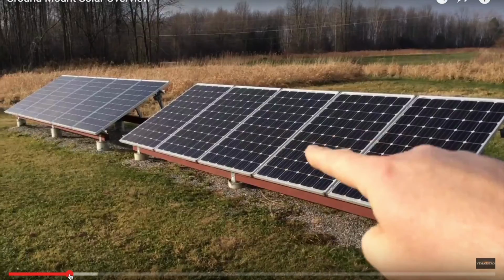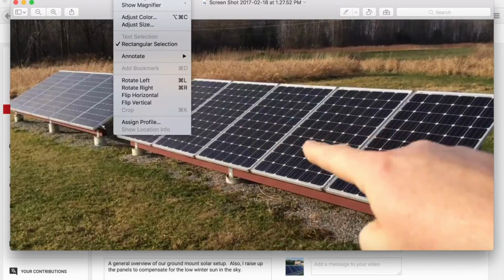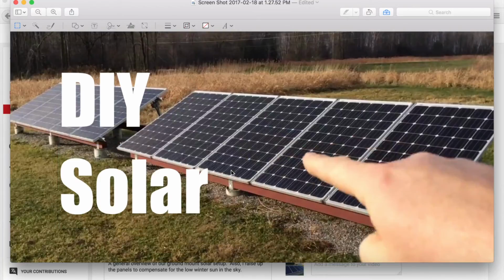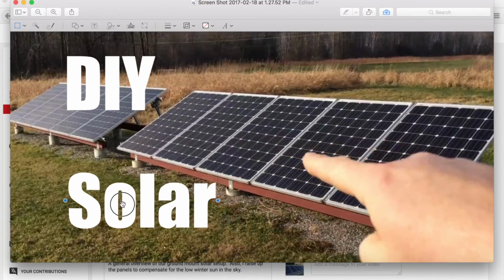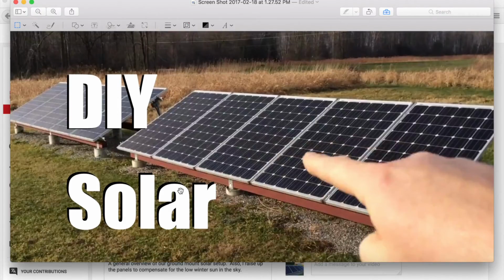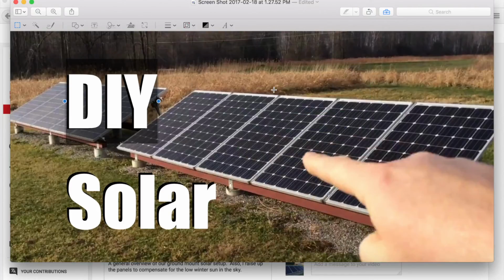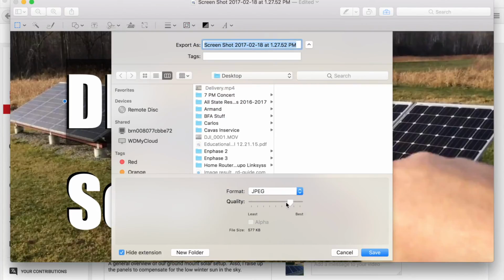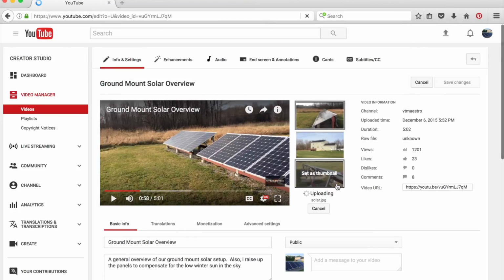YouTube Custom Thumbnails by vtmaestro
I use Mac Preview to easily make custom thumbnails for my YouTube videos.  Here's a demonstration below.  Enjoy!

PLEASE NOTE:

I assert all copyrights claims for any content, media, comments, subject to the publishing date of this video.  Do not use any part of this video without my expressed written permission.  As always, please consult professional advice before attempting any project, activity, or event.   I will not be responsibility for any injury, loss of life, or damage to any property or equipment using any information referenced in this video or any video on my YouTube.  Always follow codes and any requirements as set forth by best practice or law.   Lastly, be nice and play nice.  Trolling and other attacks on my channel will not be tolerated.